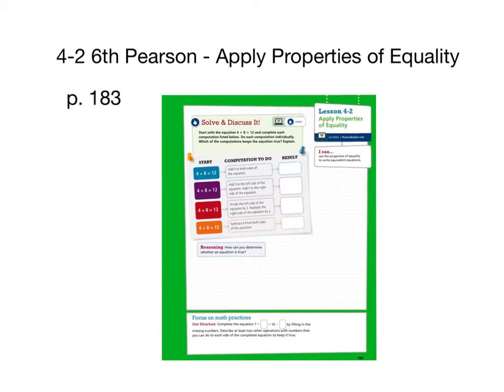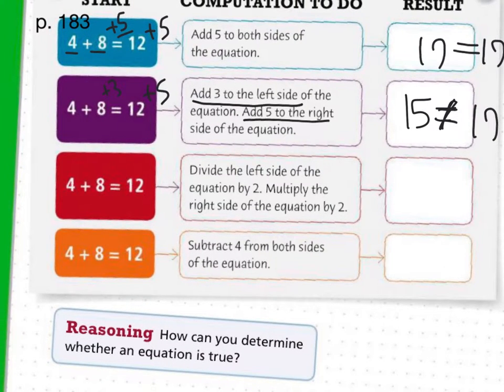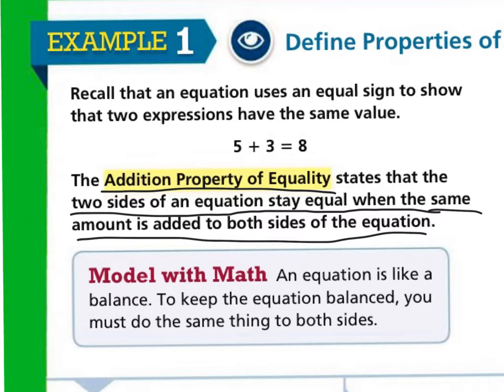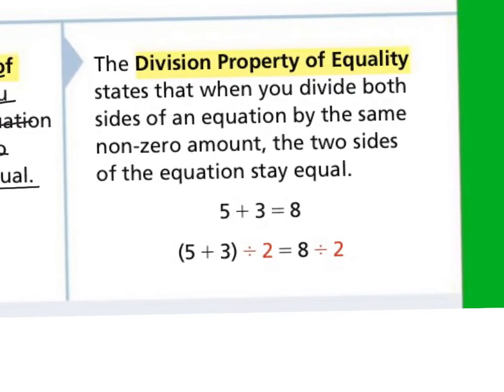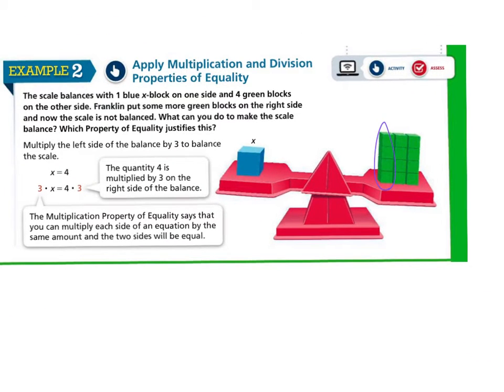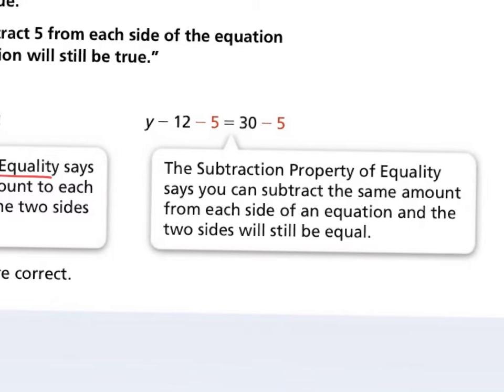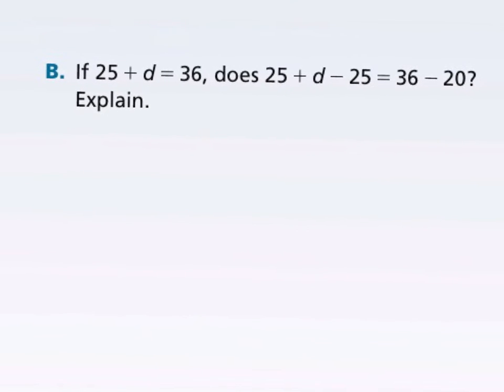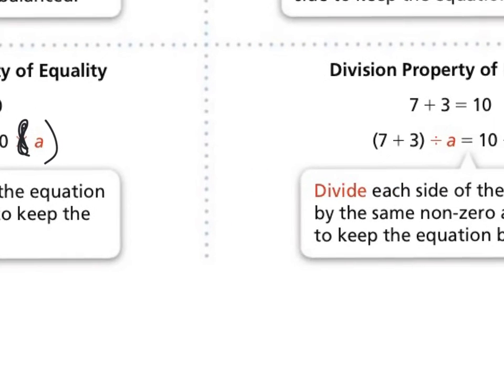4-2 6th Pearson - Apply Properties of Equality